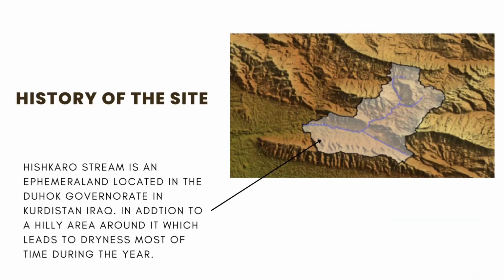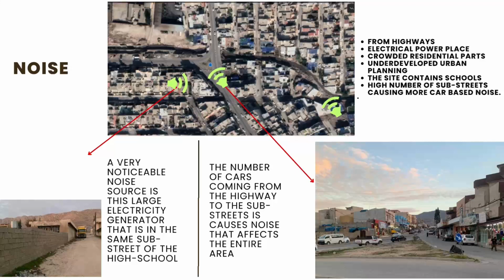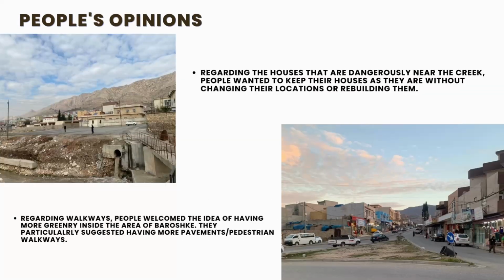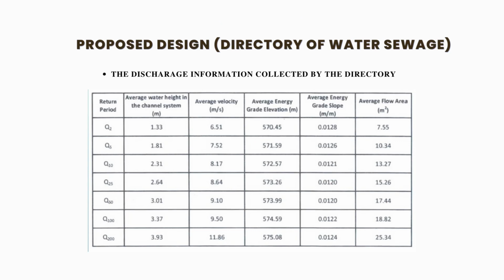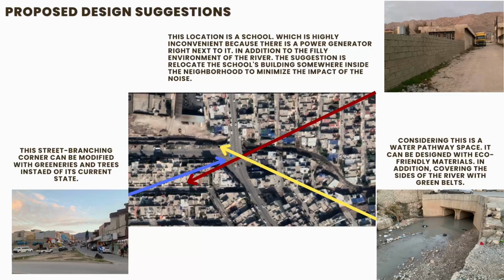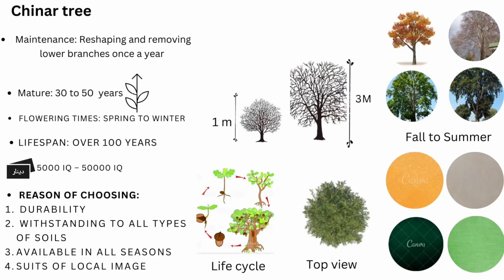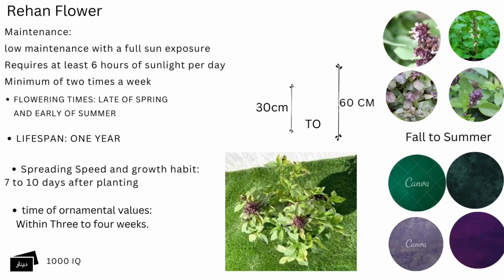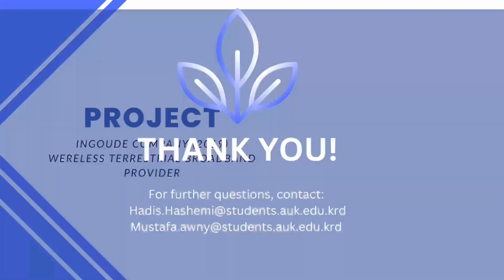Hishkaro Creek Baroshke analysis for urban development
Watch as the Hishkaro River in Duhok City undergoes a stunning transformation! Our team has worked tirelessly to revitalize this urban waterway, turning it into a beautiful, thriving centerpiece for the city. From improving water quality to creating vibrant public spaces along the riverbanks, we've made incredible progress in bringing this area back to life. Join us on this journey and witness the incredible results for yourself!